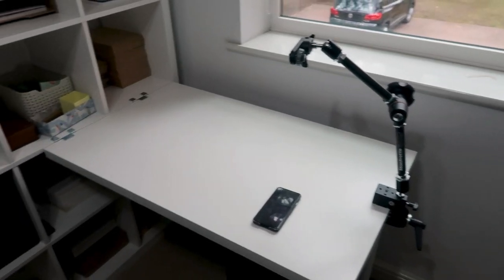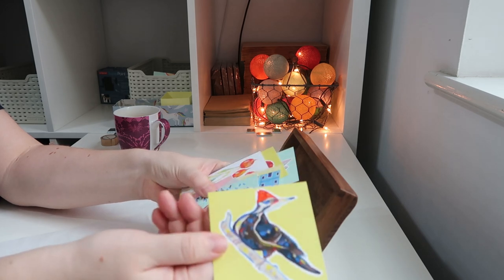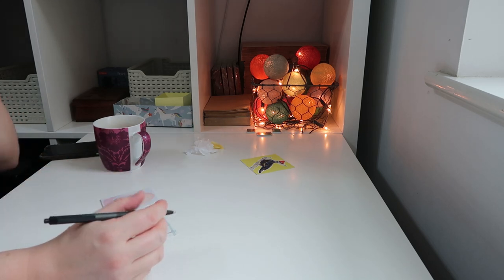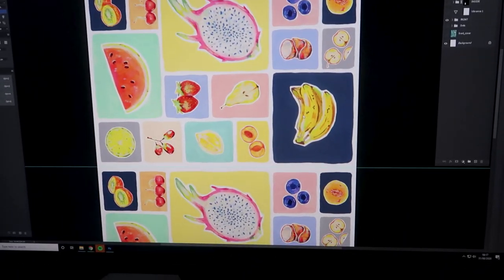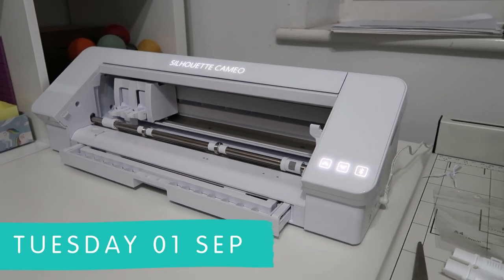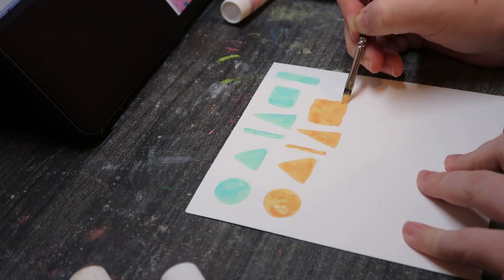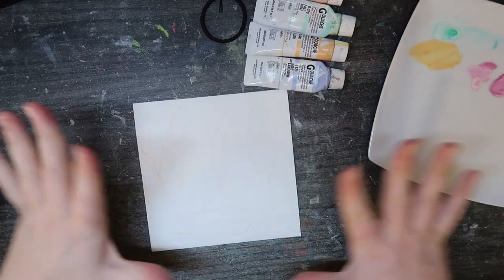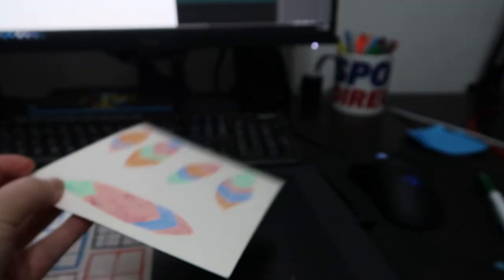STUDIO VLOG! - Using the Silhouette for the First Time FAIL | Handmade Notebooks | Painting Patterns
This week I set up my new Studio space (it looks really cool!) I get the Silhouette and try to use it without reading ANY instructions first (it was a major fail!) and I paint a lot of patterns for my new notebooks (They are super cute!)

i hope you enjoy the vlog, I get about 60% of what I want to get done, done which is a success as far as i'm concerned.

Oh, and my mum comes to visit for the day :)